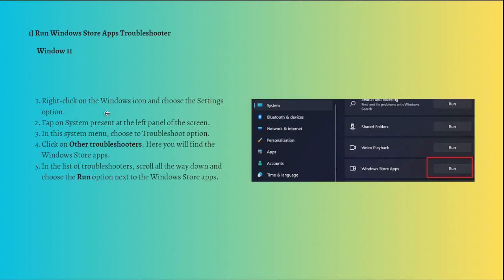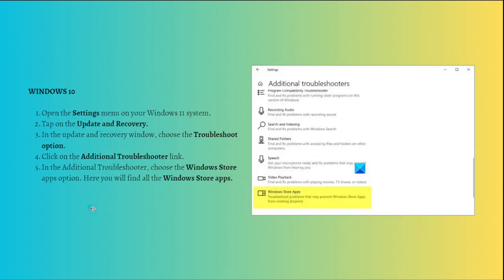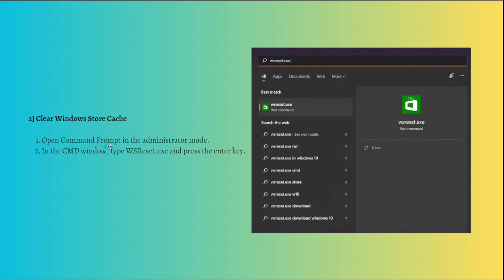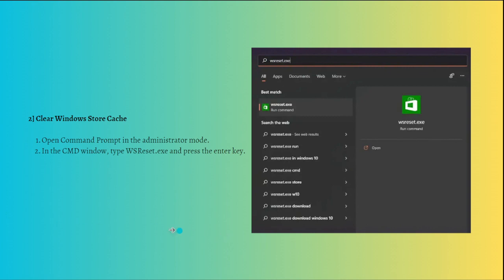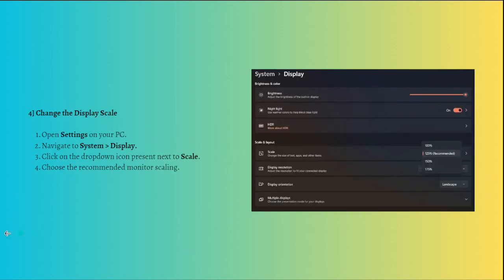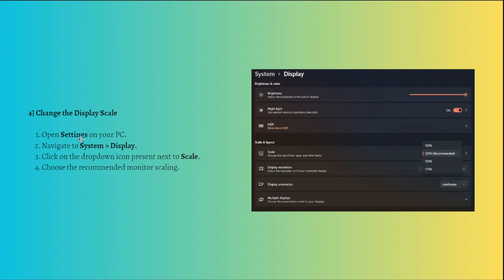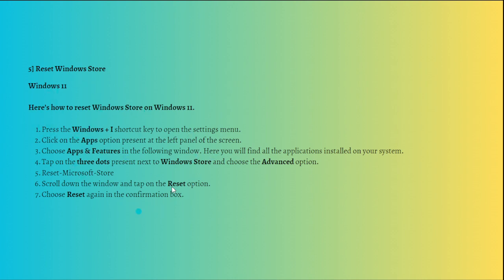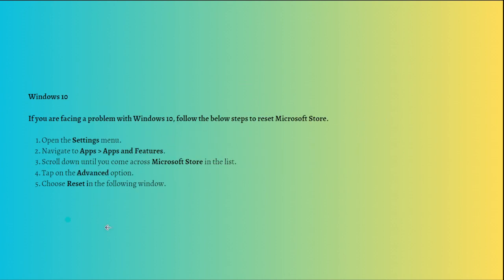How To Fix Roblox Cursor Going Off Screen (2023 Guide)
Learn How To Fix Roblox Cursor Going Off Screen (2023 Guide). This video will show you how to fix cursor going off on roblox.If you're experiencing issues with your Roblox cursor going off the screen, there are a few potential solutions you can try:

Fullscreen Mode: Switch to fullscreen mode while playing Roblox. Press the "F11" key on your keyboard to toggle between fullscreen and windowed mode. This might help keep the cursor within the game window.

Resolution Settings: Ensure that your screen resolution settings match your monitor's native resolution. Go to your computer's settings and adjust the resolution if needed.

Disable Hardware Acceleration: Some users have reported that disabling hardware acceleration in the Roblox settings can fix cursor-related issues. To do this, open Roblox Studio, click on "File," then "Settings," and under "Rendering," uncheck the box for "Enable Hardware Acceleration."

Update Graphics Drivers: Ensure that your graphics drivers are up to date. Outdated drivers can cause various display issues, including problems with the cursor.

Change Mouse Settings: Check your computer's mouse settings and adjust the sensitivity or speed if necessary. Sometimes, overly sensitive settings can cause the cursor to behave unexpectedly.

Reset Roblox Studio Settings: If you are using Roblox Studio, you can try resetting the settings to default. Go to "File," then "Settings," and click on "Restore Default Settings."

Reinstall Roblox: If none of the above solutions work, try reinstalling Roblox to ensure that you have the latest version installed.

Check for Conflicting Software: Certain third-party software or applications running in the background may interfere with Roblox. Temporarily disable any unnecessary background applications to see if the issue is resolved.

If the problem persists after trying these solutions, you may want to contact Roblox support for further assistance. They can help you troubleshoot the issue and provide more specific guidance based on your system configuration.